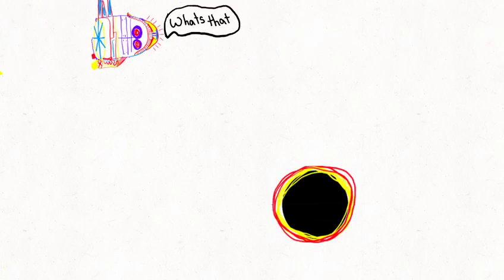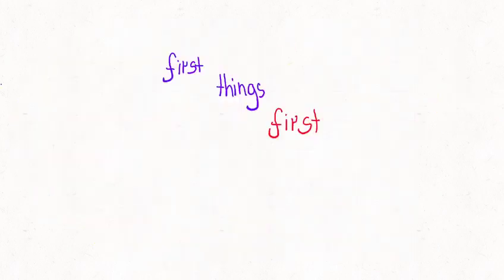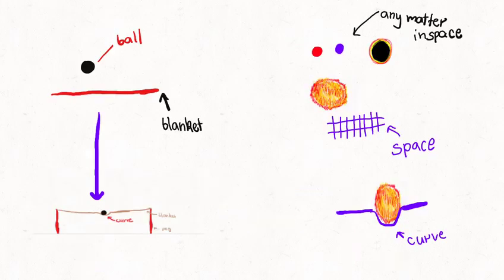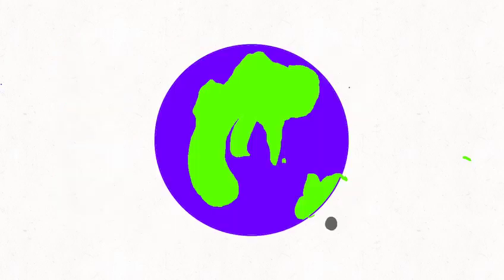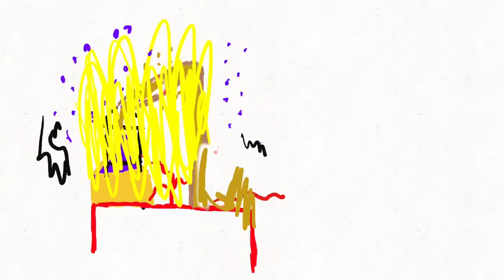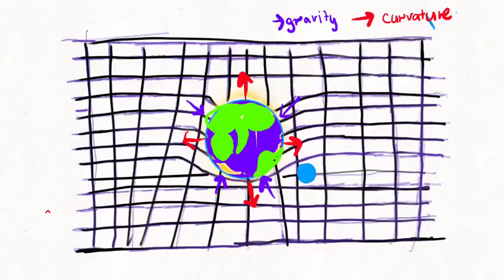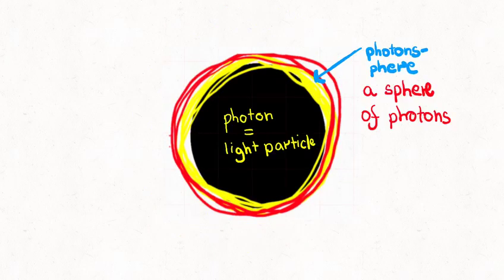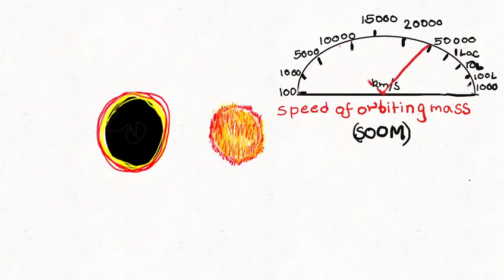More about Black Holes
A deeper insight into Black Holes. Made in 2020.